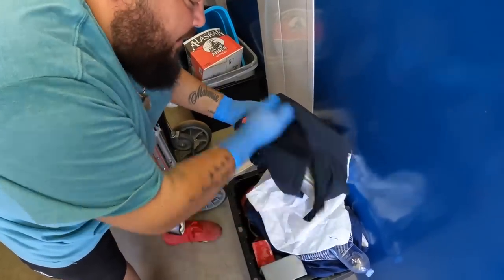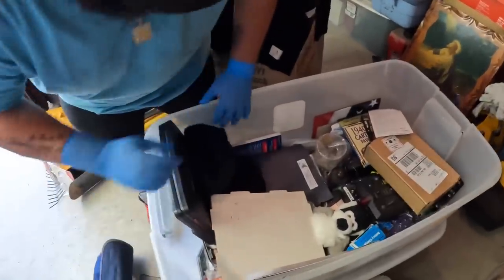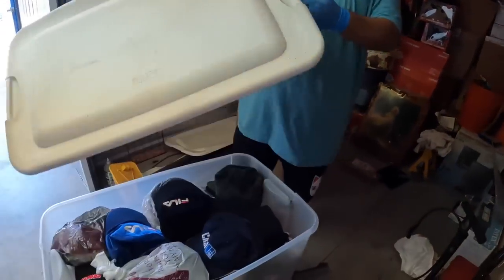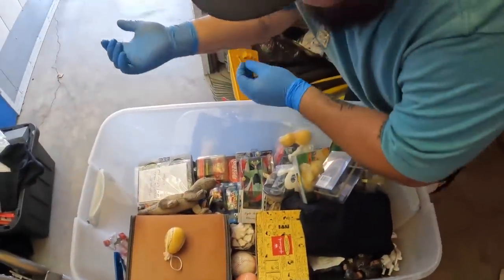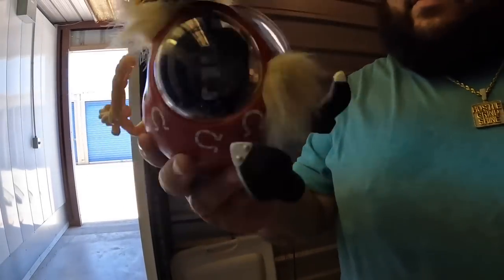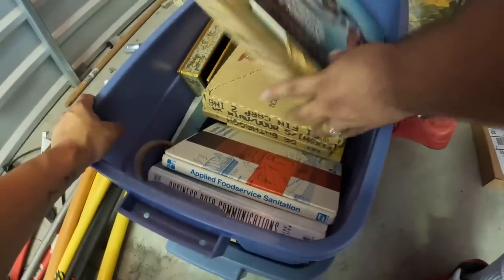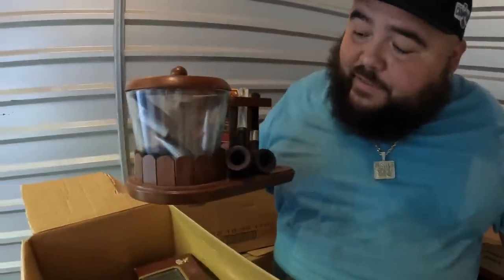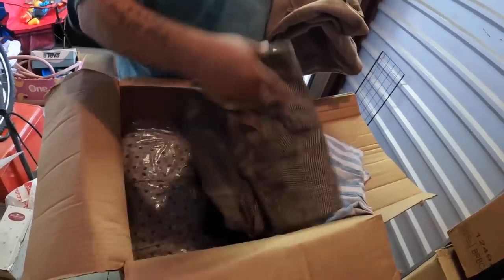Found This Box Packed With TREASURES! Huge Abandoned Storage Worth THOUSANDS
Found This Box Packed With TREASURES! Huge Abandoned Storage Worth THOUSANDS of this unit has been nothing short of amazing talk about the 80s in a Storage OK the 90s as well. You be the judge of what years you like better me personally I like the 90s. Nintendo system amazing Sega genesis systems amazing toys from the 80s and 90s amazing Star Wars, G.I. Joe’s Legos and a whole bunch more sit back relax and enjoy another video from hopefully your favorite YouTuber storagestalker in the family and like always don’t forget If you’re looking to get in touch with a Storage Stalker family Our main contact is